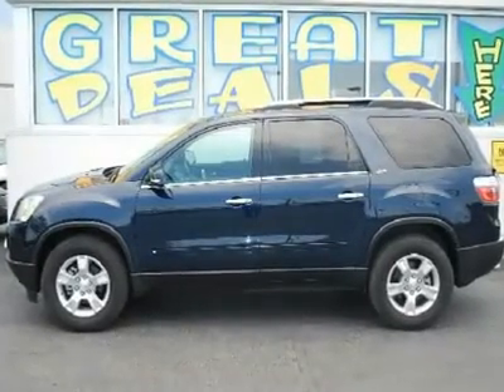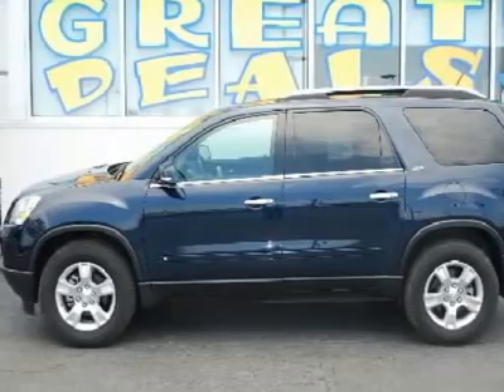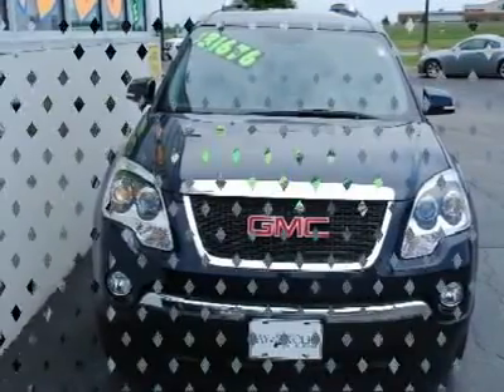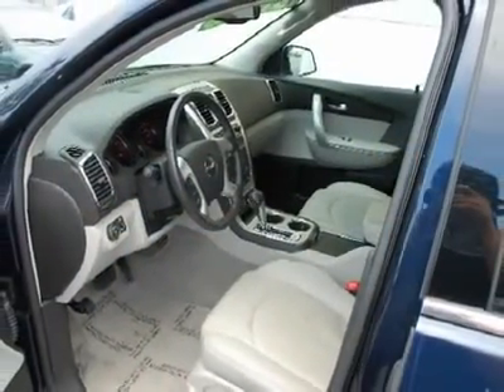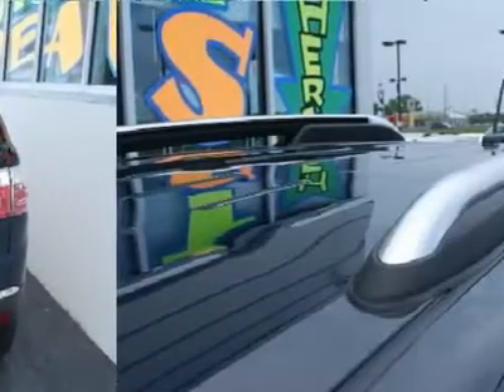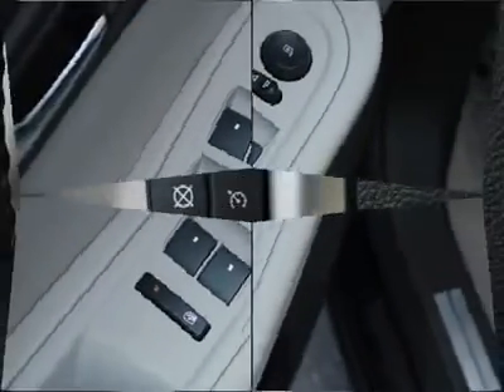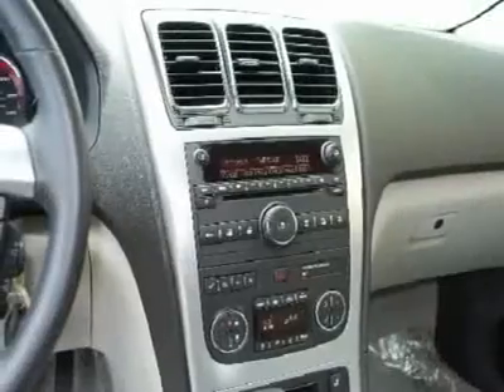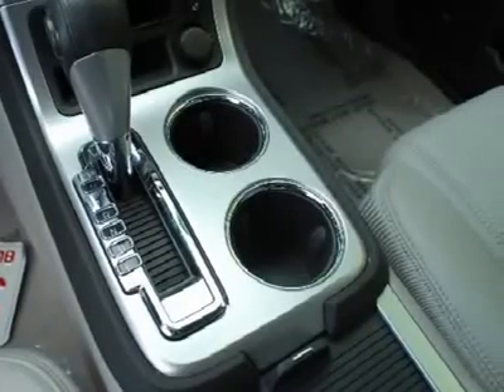2009 GMC ACADIA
2009 GMC ACADIA Olathe KS

Used Cars of Olathe
925 N Rawhide Road

Drive this home today! GMC has outdone itself with this fantastic 2009 GMC Acadia. It just doesn't get any better for you and your kids! A terrific SUV that will get you around town at an affordable price, this Acadia is superb for anyone, but is REALLY perfect for the family on the go. BTW, when you are looking at this vehicle, don't miss the Preferred Package (which contains 6-Way Power Driver Seat, 2-Way Power Front Passenger Seat, Leather-Wrapped Steering Wheel, Bluetooth For Phone, and Body-Color Bodyside Moldings). Jay Wolfe Automotive Center of Olathe -- Formerly Saturn of Olathe -- is proud to offer this vehicle for sale.